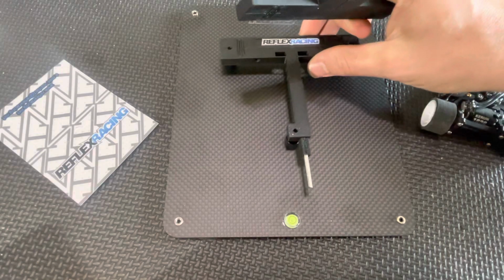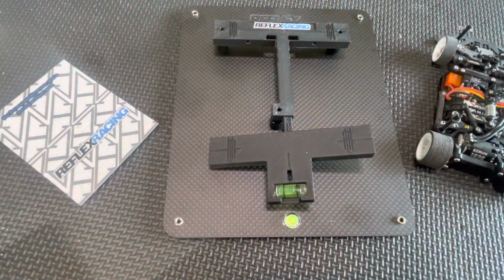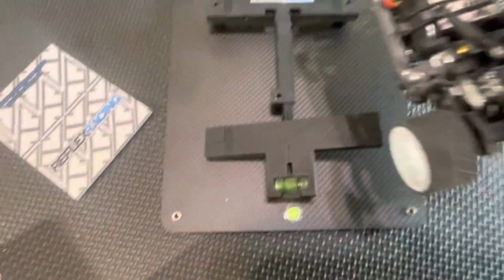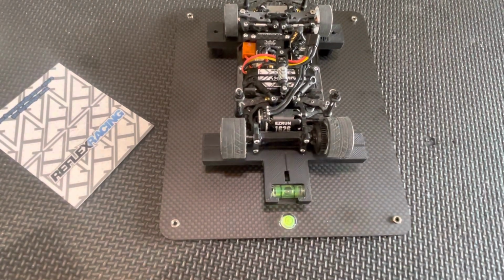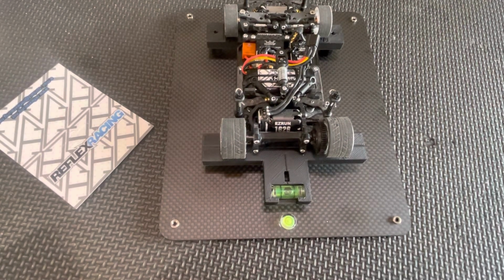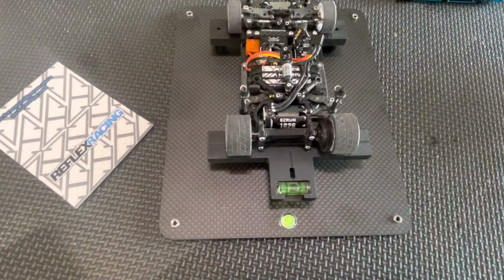Mini Tweak Station